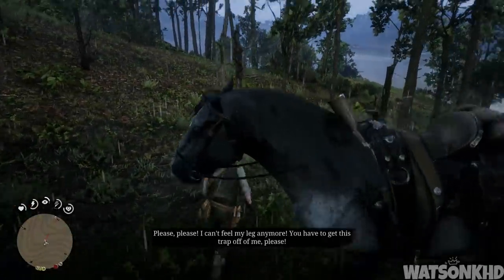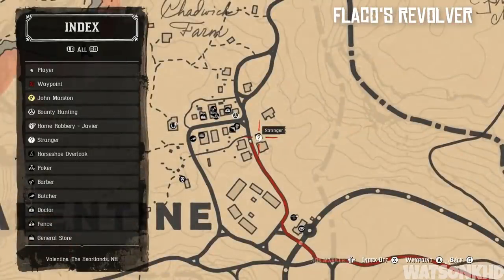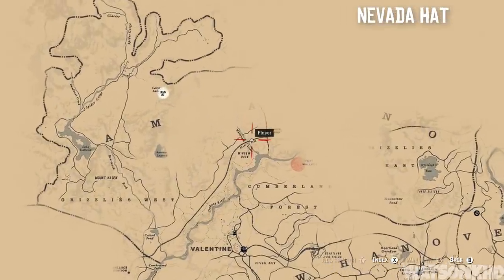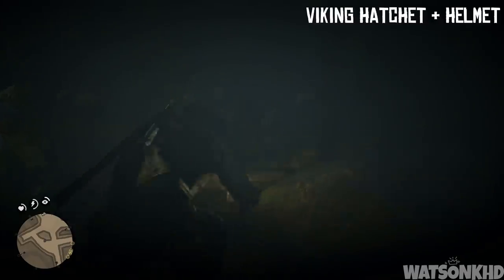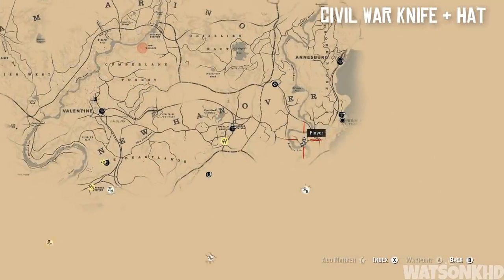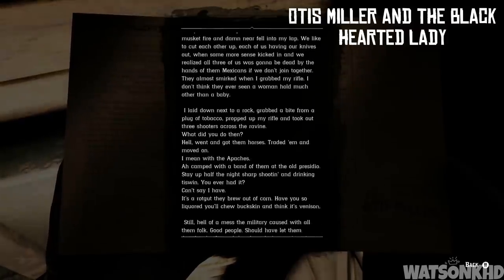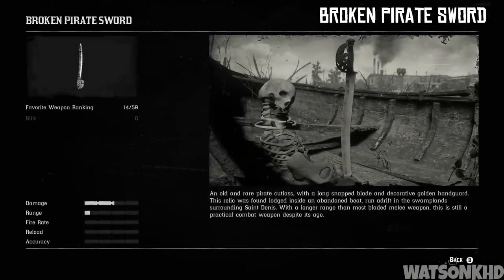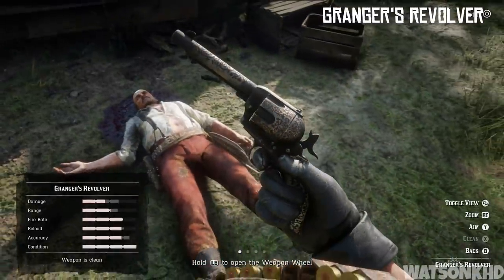20 Unique Weapons, Masks, Hats and More In Red Dead Redemption 2 (RDR 2 Ultimate Unique Items Guide)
I hope you all found this guide helpful! Hopefully there will be more unique items to come!